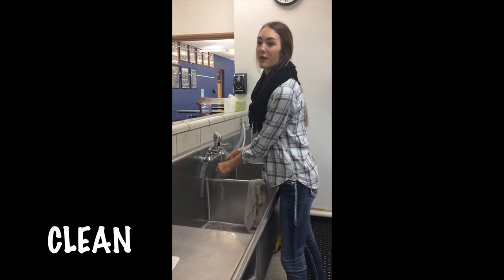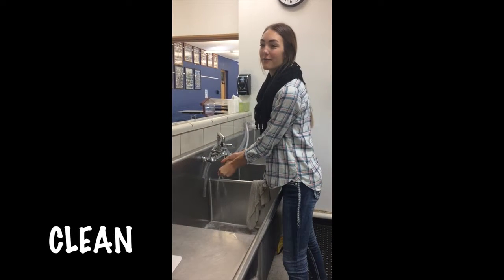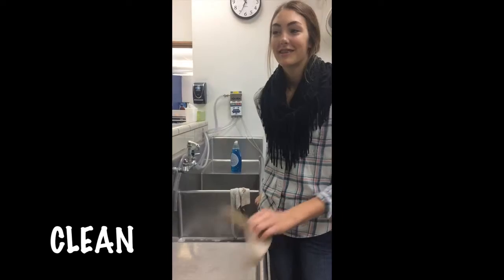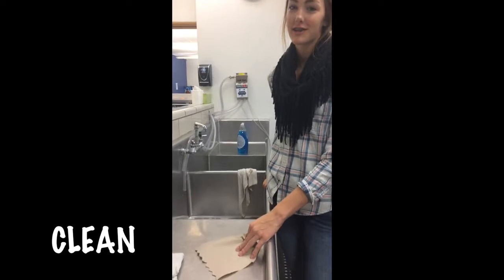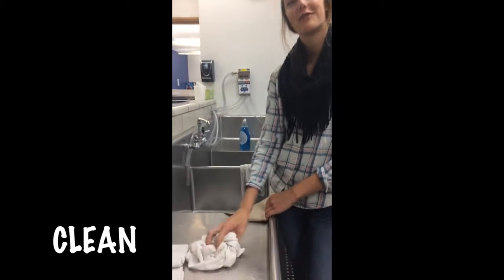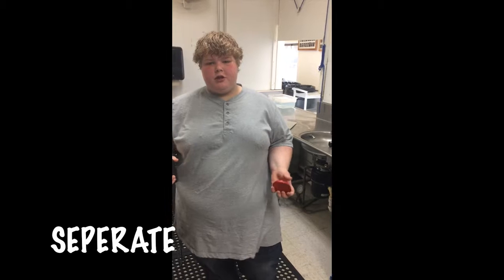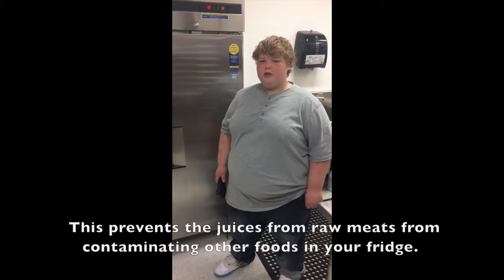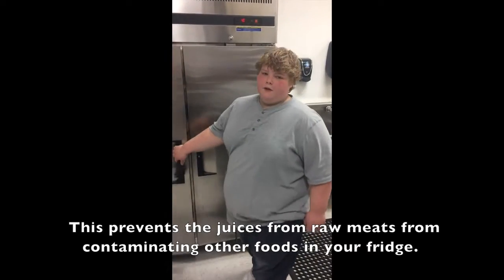FCS project_FOODSAFETY